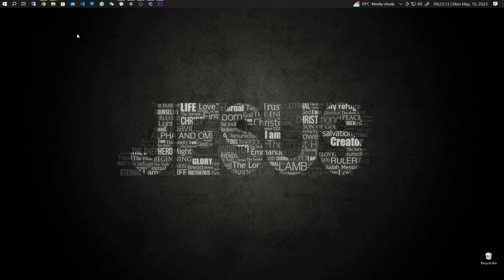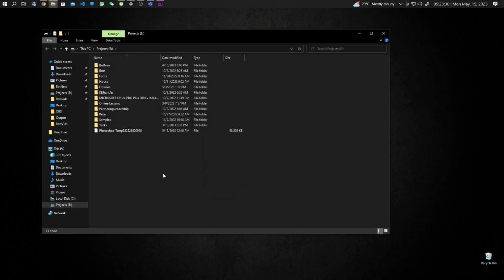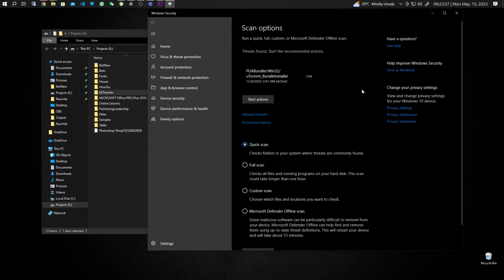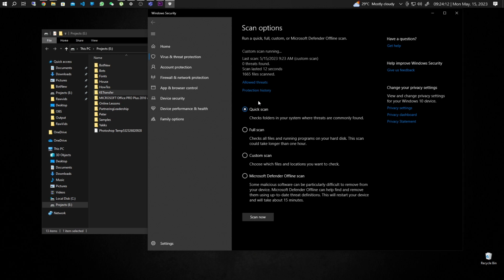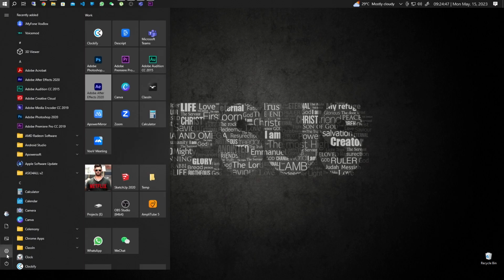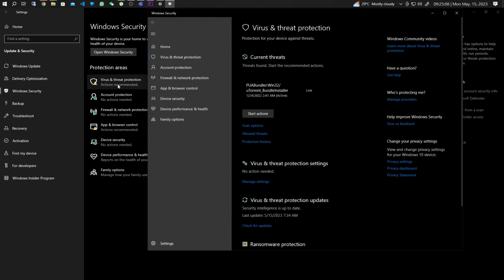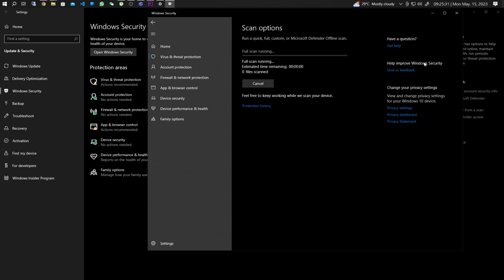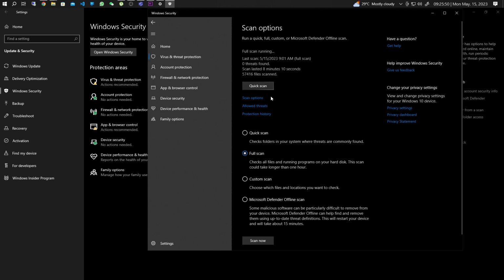How to Check PC or Laptop for Viruses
Is your PC or laptop feeling a bit under the weather? 🤔 In this video, we've got you covered with a step-by-step guide on how to check your computer for viruses and ensure it stays in peak performance! Learn essential tips, tools, and techniques to safeguard your digital haven. Stay one step ahead of potential threats with our comprehensive guide! 💻🔐 PCSecurity VirusProtection TechTips CyberSecurity ComputerSafety"